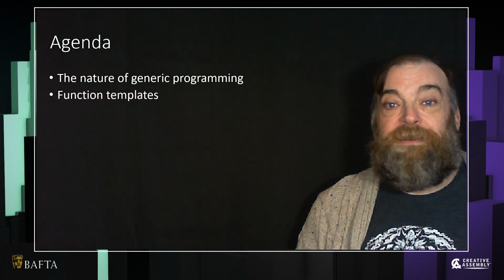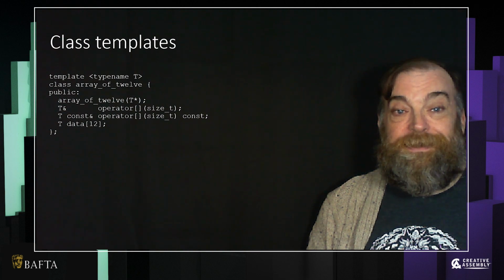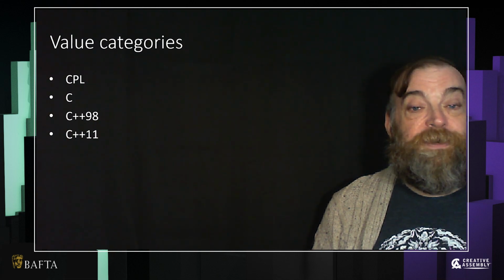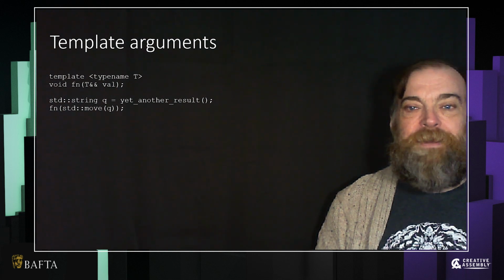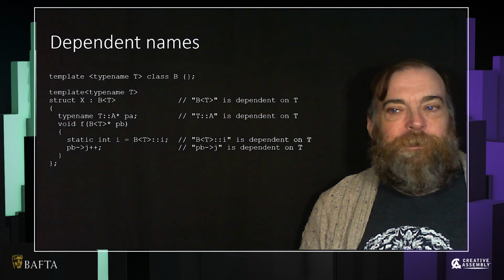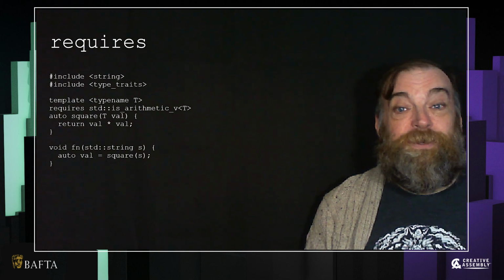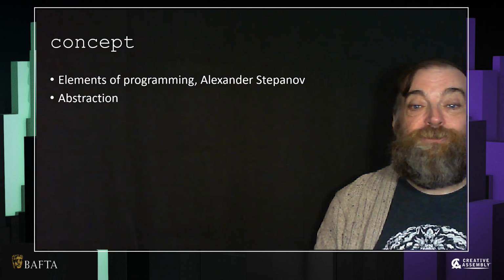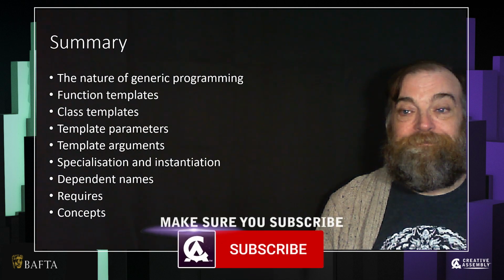Mastering Generic Programming | Creative Assembly and BAFTA Games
AAA game engineers have been working in C++ for a long time now, and the standardisation of the language continues apace. With the latest standard, C++20, generic programming was made even simpler. In this talk, we look at the background to generic programming and how it is implemented through the use of auto and template keywords.

"GATHERING THE GREATEST"

We gather the greatest talent out there, coming together to craft authentic and detailed experiences of the highest quality.

We focus on our strengths and embrace our uniqueness, collaborating across teams and giving everyone the trust and respect to be masters of their craft.

Creative Assembly is about the right people making the best games.

If that sounds like you...  JOIN US!

"CREATING THE BEST"

Established in 1987, Creative Assembly is one of the oldest and largest UK game developers with over 500 talented staff across state-of-the-art studios in West Sussex, UK and Sofia, Bulgaria.

With quality and authenticity our goals, we devote ourselves to an exceptional level of detail within all our games.

This focus on quality has filled our awards cabinet - from BAFTAs to Ivor Novellos. We owe this to our team of world-class, diverse and multi-national creatives, who unite to craft some of the most renowned gaming experiences, giving our loyal fans worlds in which to immerse themselves.